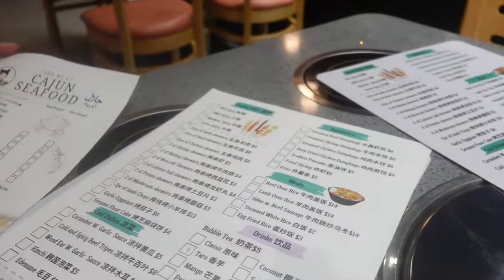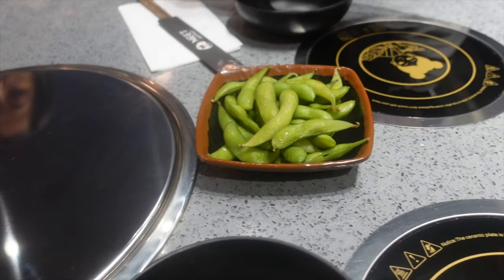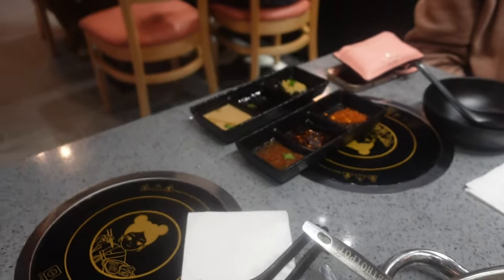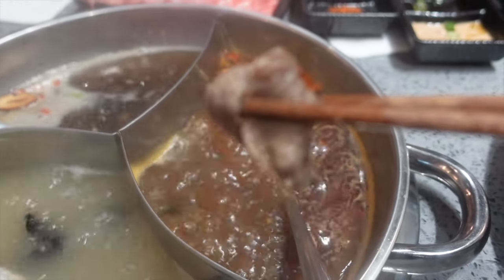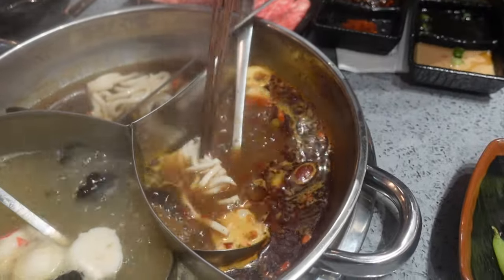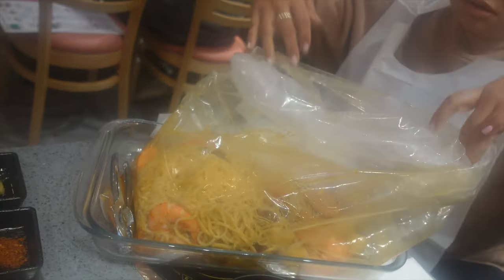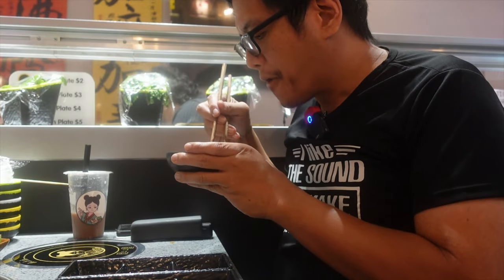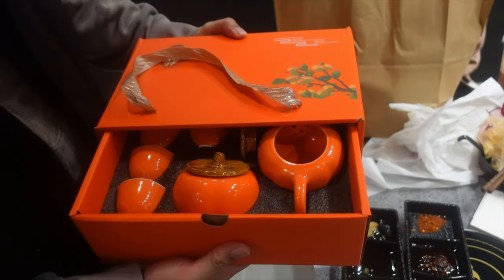Get Ready for the Craziest Seafood Experience & Revolving Hotpot in NJ!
Vern and Gener head to Meet Hotpot, which just opened up in NJ, to try the revolving hotpot and seafood boil as well!!

You choose your soup base and the meats from the menu, then you can order the other ingredients from the conveyer belt!  They also offer seafood boils which our friend ordered.  We only ordered shrimp with the noodles and corn but they have other selections as well!

Prices can add up if you add a lot of ingredients, but it's worth it and fun regardless.  Plus Gener was able to choose a red envelope after you pay a certain amount. :)  That might've just been for the grand opening week.  Check it out if you're in the area!